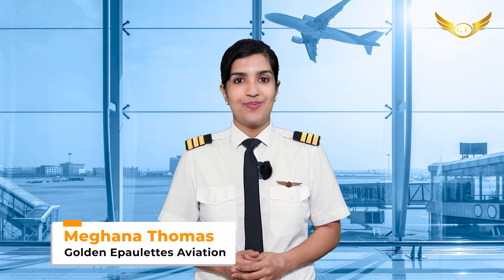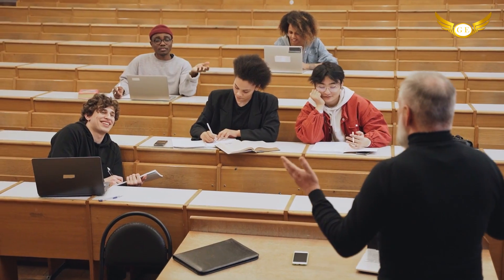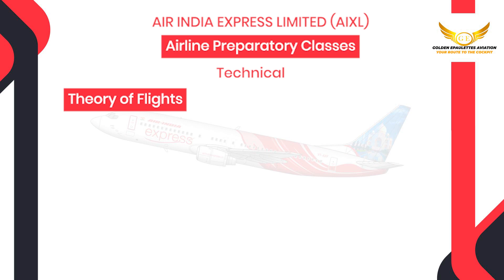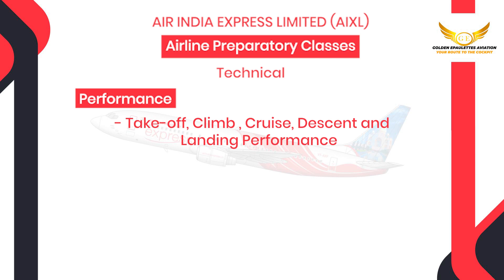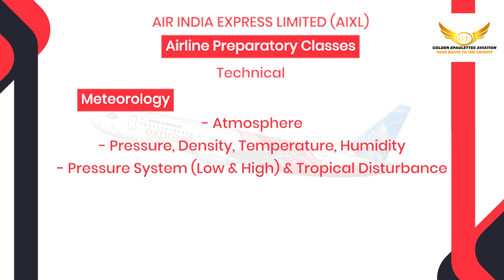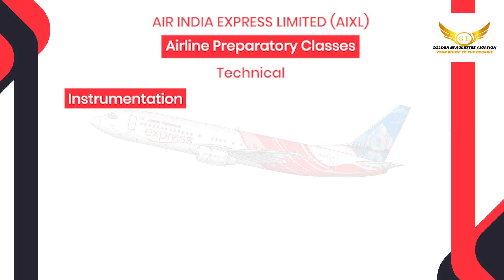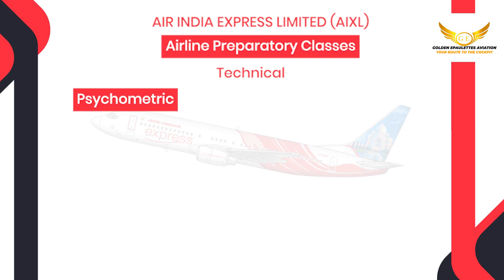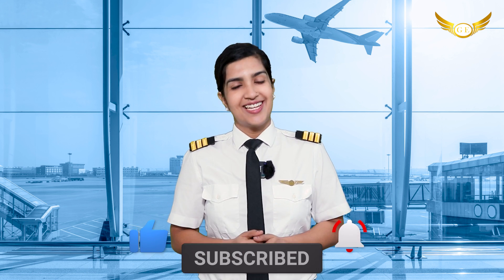AIR INDIA EXPRESS - Airline Preparatory Classes | Golden Epaulettes Aviation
AIR INDIA EXPRESS - Airline Preparatory Classes